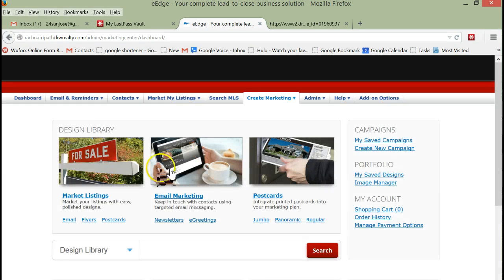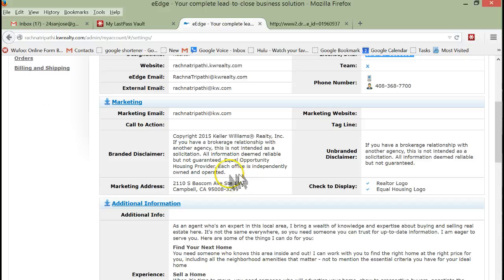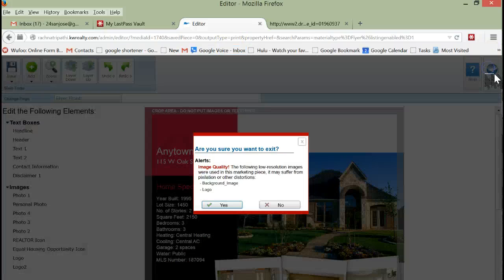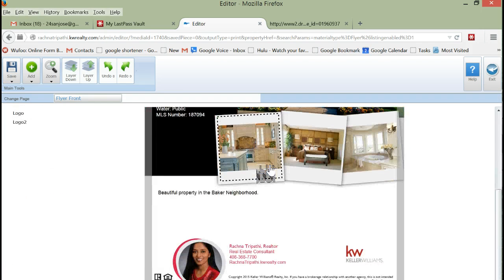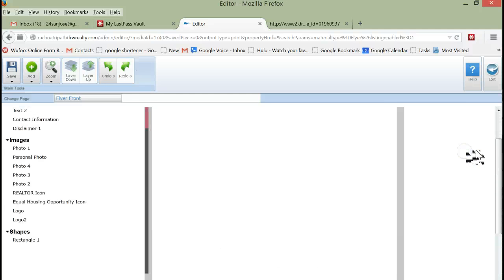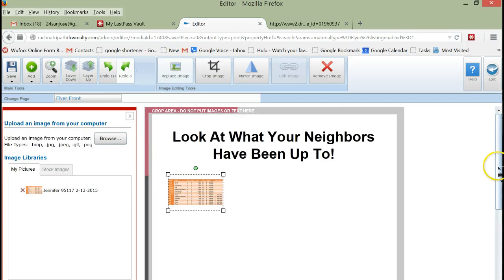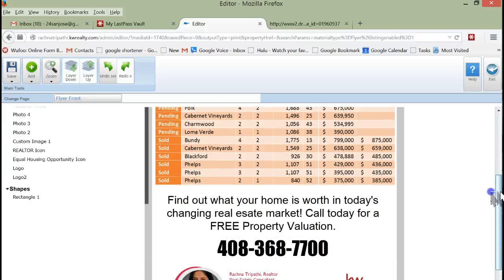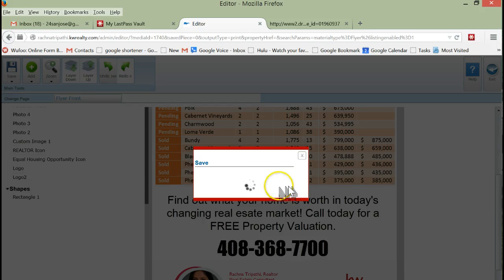Mike Makes Another Flyer with eEdge